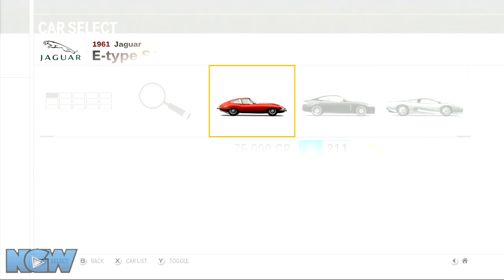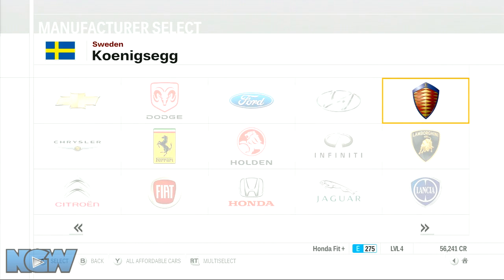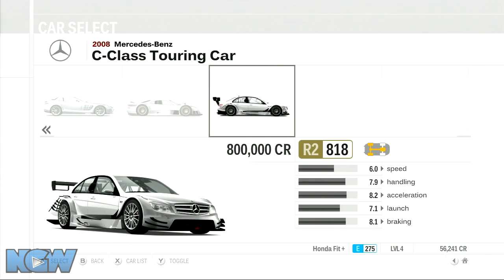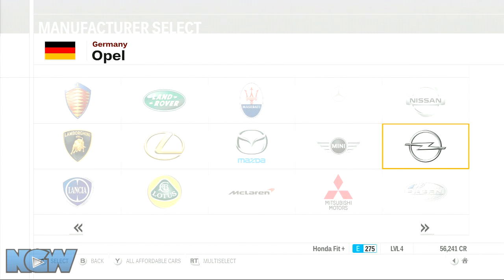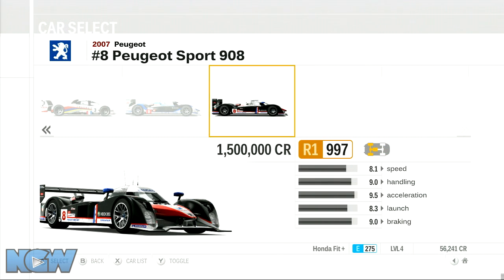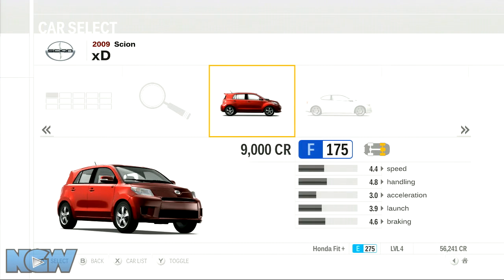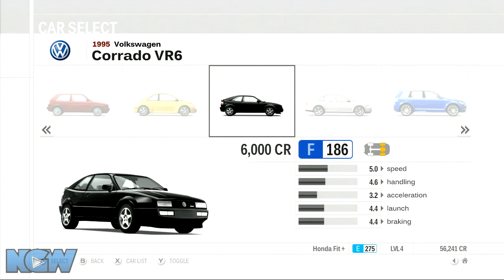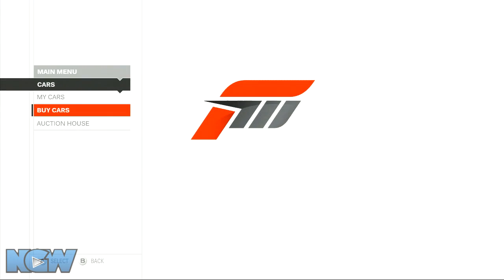Forza 3 - Car List Part 2 | WikiGameGuides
looks at all the available cars in Forza 3.